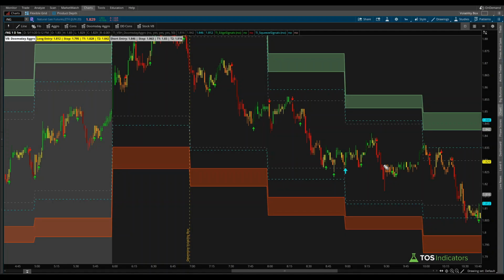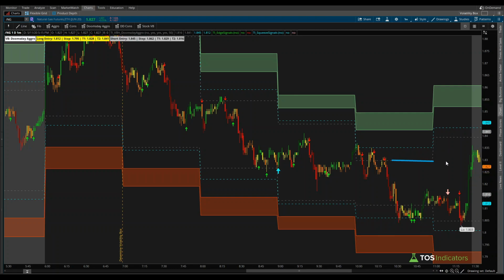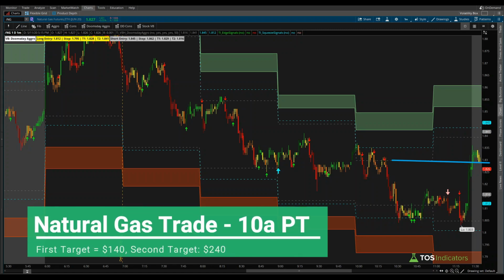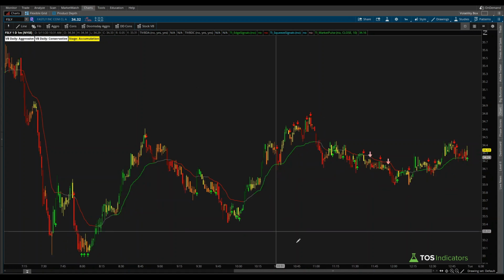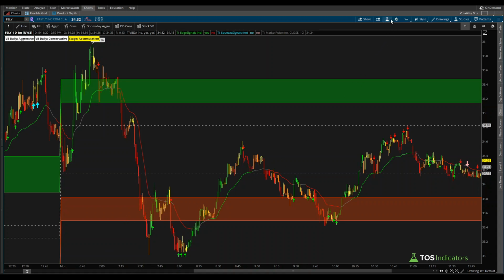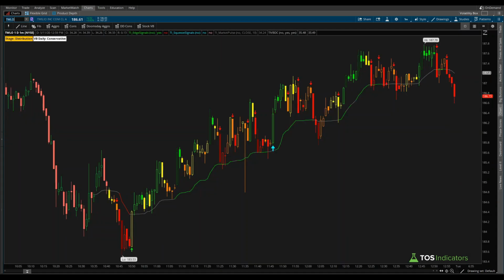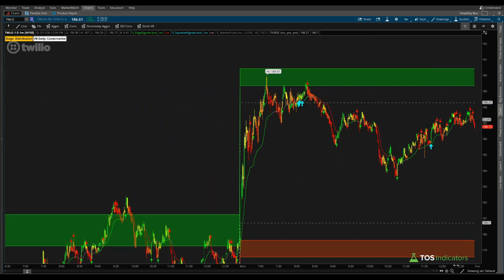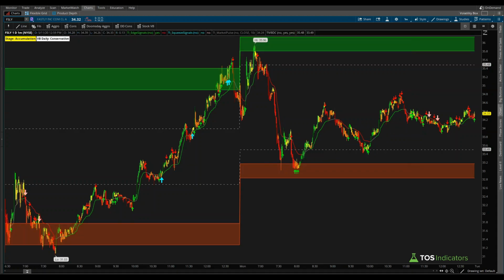FSLY, TWLO and Natural Gas Futures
In tonight's video, we'll talk about Volatility Box setups in Fastly (FSLY), Twilio (TWLO) and Natural Gas (/NG) futures.

Our trade in FSLY was an opportunity to get long, using our Conservative Volatility Box which led to a nice +1% winner for our first target, and a max gain of ~4% over the course of the day. FSLY has been a stock on folks' radar, and has shown us great strength over the course of the past week, giving us a long bias.

On the other hand, TWLO was a counter-trend trade, in which we were looking at fading the price action. We've seen a nice gap up in TWLO, so this was a more "difficult" trade to execute, but still led to a brilliant winner.

Finally, our last trade was in the Natural Gas futures (/NG). For all of our Futures Volatility Box members, we've had to stay patient over the course of the last week, in which we had few entries. However, today that volatility returned in the Natural Gas futures market, giving us a total winner of +$380 over our 2 contracts ($140 on the 1st contract and $240 on the second).

Here are video timestamps that might come in handy:

0:01 - Overview
0:29 - Natural Gas (/NG) Futures Long Entry
2:49 - Fastly (FSLY) Long Entry
4:28 - Twilio (TWLO) Short Entry
6:00 - Conclusion